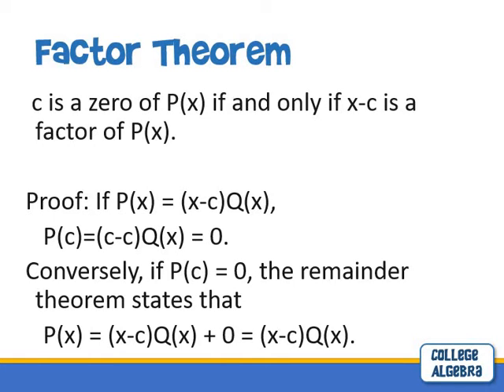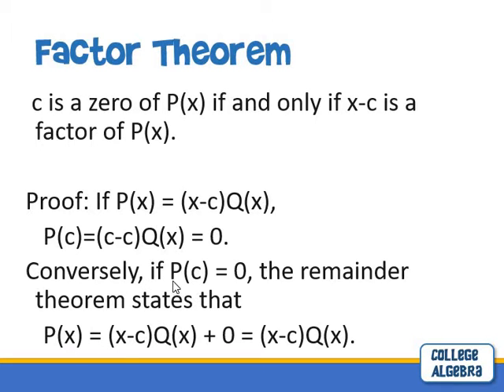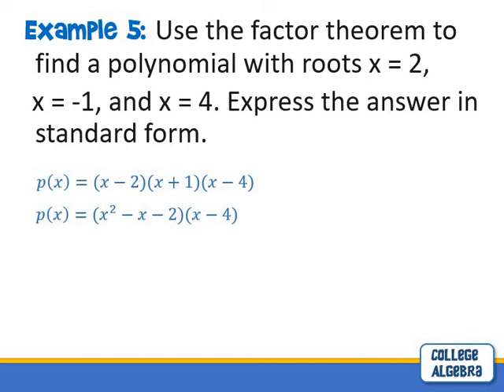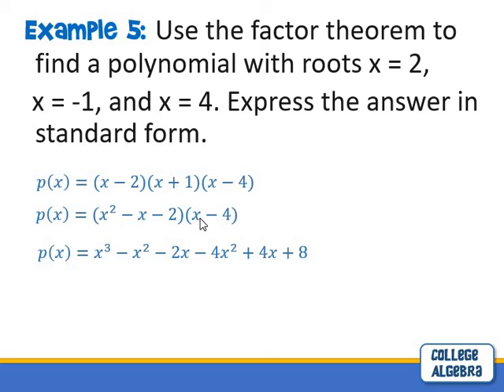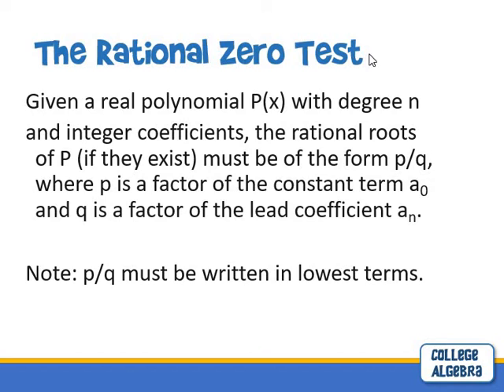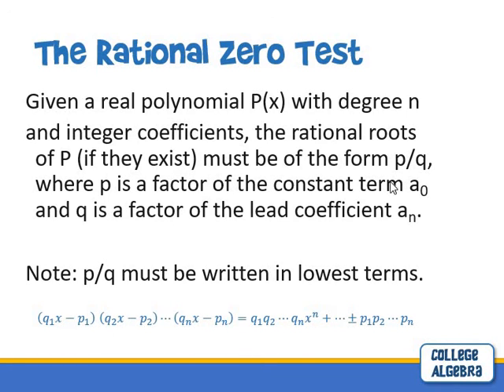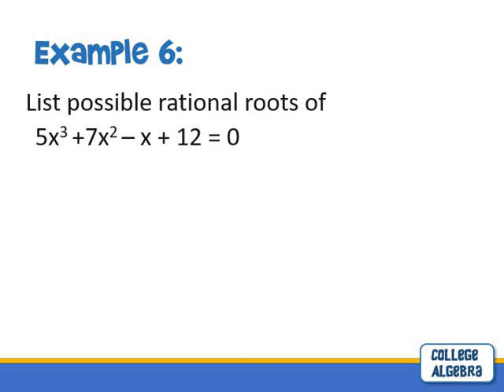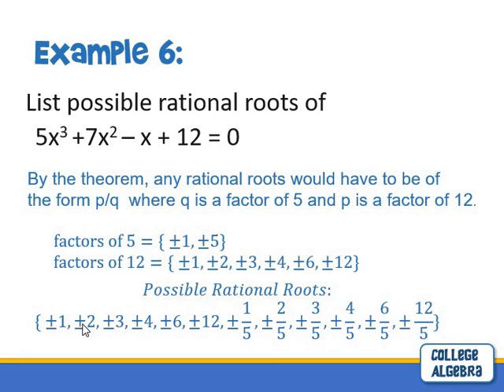Real Zeros of Polynomials Part 5